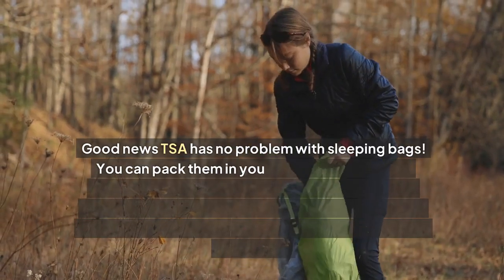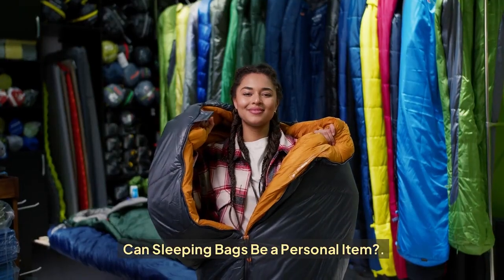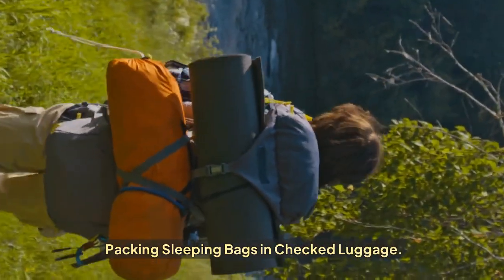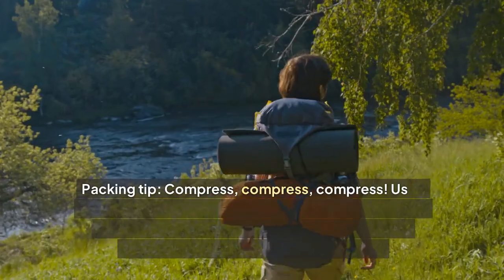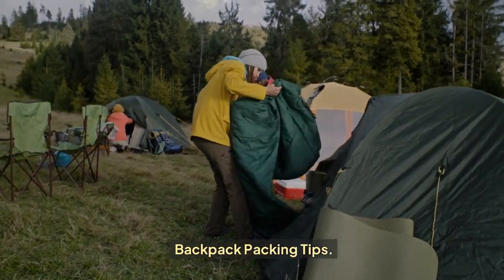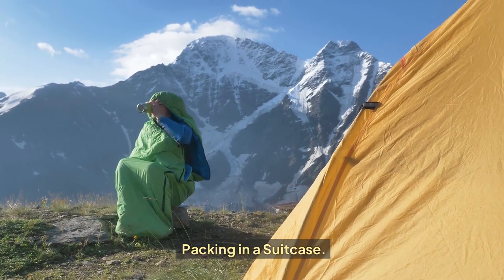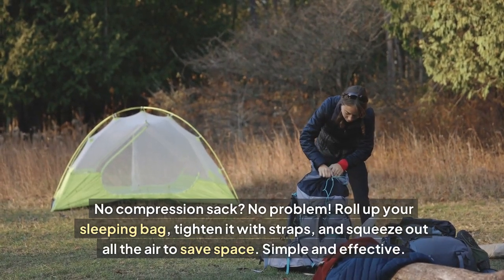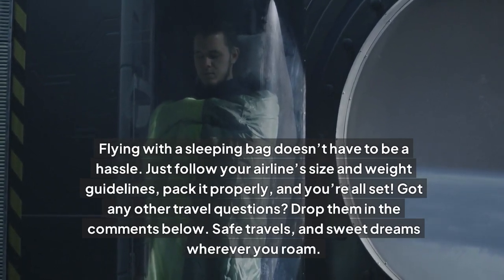Can You Bring a Sleeping on a plane?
Thinking about bringing your sleeping bag on your next flight?
Whether it’s for a camping adventure or just added comfort, we’ve got you covered! In this video, we break down TSA rules, airline guidelines, and the best ways to pack your sleeping bag—whether it’s for carry-on, checked luggage, or as a personal item. Plus, learn tips for compressing and packing your sleeping bag efficiently.
Takeaways:
00:00 Introduction
00:15 TSA Rules for Sleeping Bags.
00:35 Can Sleeping Bags Be a Personal Item?.
00:49 Packing Sleeping Bags in Checked Luggage.
01:05 How to Pack a Sleeping Bag for Travel.
01:22 Backpack Packing Tips.
01:37 Packing in a Suitcase.
01:50 Pro Tip: Without a Compression Sack.
02:03 Final Thoughts.